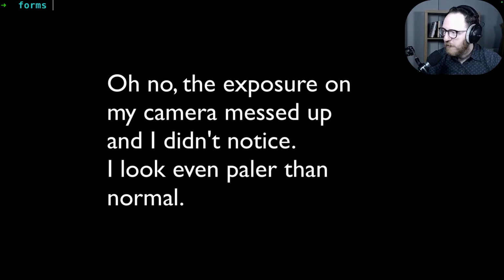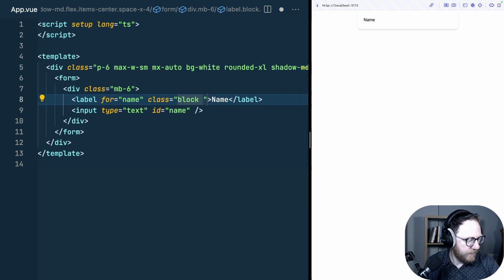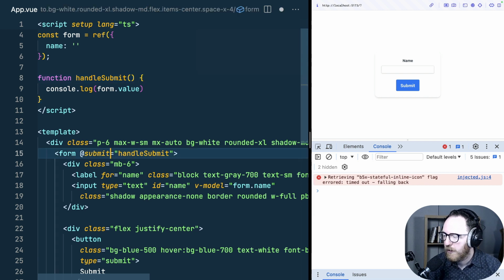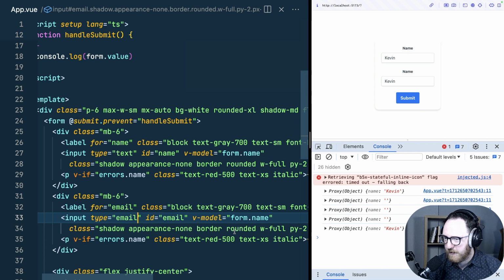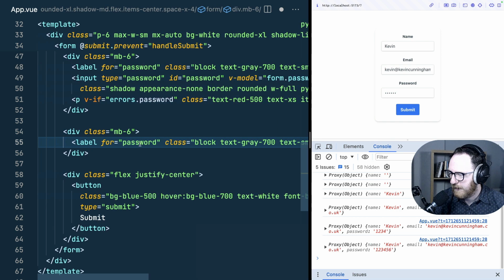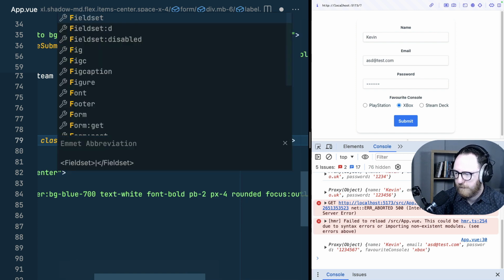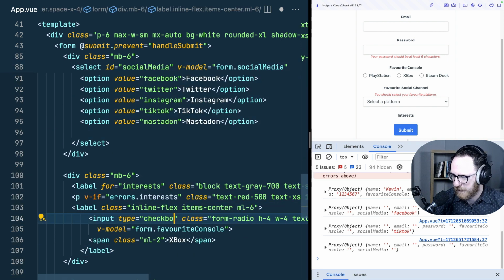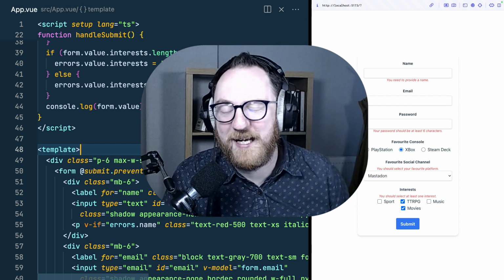Vue Forms #1: Building Forms without Libraries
Welcome to the first video in a small series on mastering forms in Vue! 🚀

In this episode, we dive into the fundamentals of building forms in Vue.js, but with a twist – we're doing it without any external libraries. Whether you're a beginner or a seasoned Vue developer, this video is your step-by-step guide to understanding the essentials of form handling in Vue, purely with native Vue techniques.

1. **The Basics of Vue Forms:** We start with the basics, setting up a form from scratch in Vue.
2. **Data Binding:** Learn the nuances of v-model and how it simplifies form data binding.
3. **Validation:** We explore basic validation methods without relying on external libraries.

This approach will give you a strong foundation and might even make you question - do you really need a form library at all? 🤔

This is just the beginning! In our upcoming videos, we'll experiment with four different Vue form libraries, examining each one to determine if they truly add value or if going library-less is the way to go.

I'm on a mission to uncover the most efficient, scalable, and maintainable ways to handle forms in Vue. Whether you're building a simple contact form or a complex, data-driven application, this series will arm you with all the knowledge you need.

Have thoughts or questions? Drop them in the comments below! Let's discuss whether form libraries are necessary, or if vanilla Vue can handle everything we throw at it.